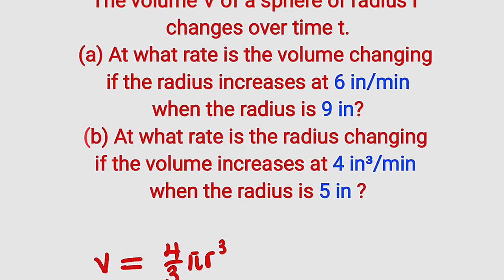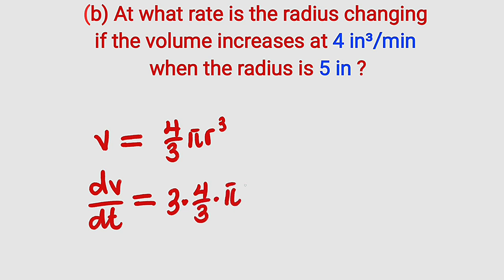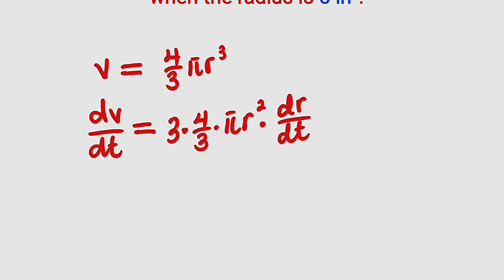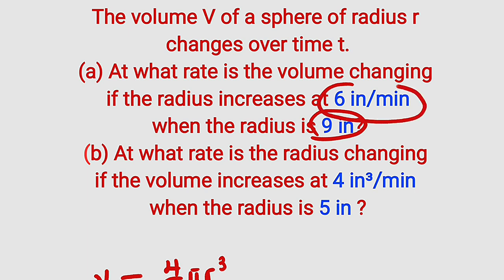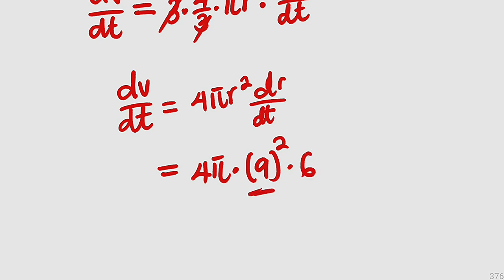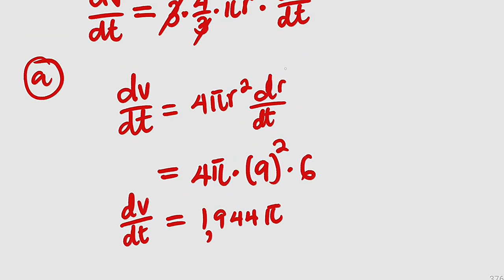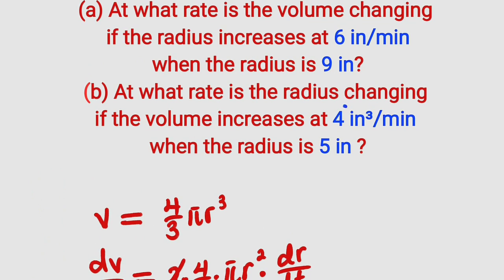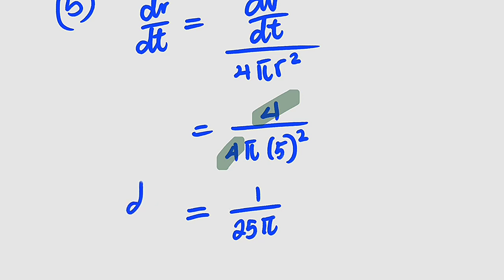Dynamic Changes in Sphere Volume and Radius: A Calculus Inquiry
The volume V of a sphere of radius r changes over time t.
(a) At what rate is the volume changing if the radius increases at 6 in/min when the radius is 9 in?
(b) At what rate is the radius changing if the volume increases at 4 in³/min when the radius is 5 in ?